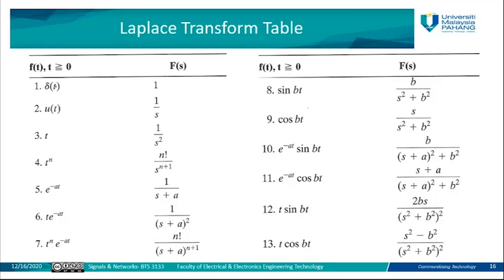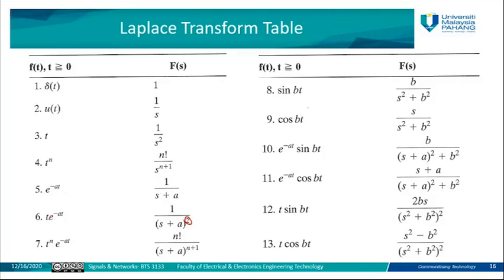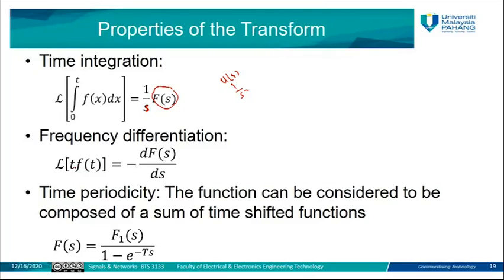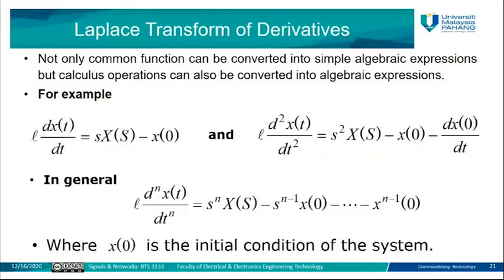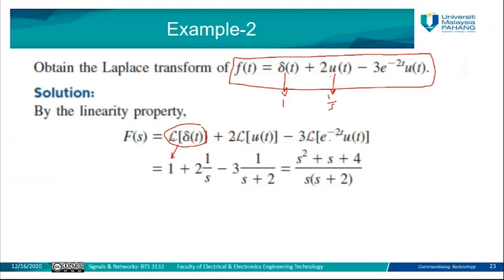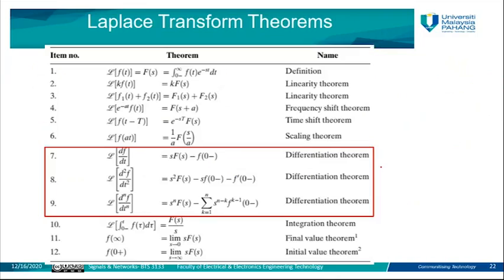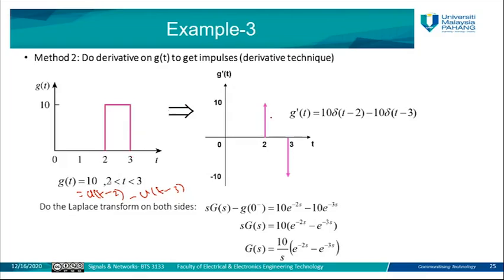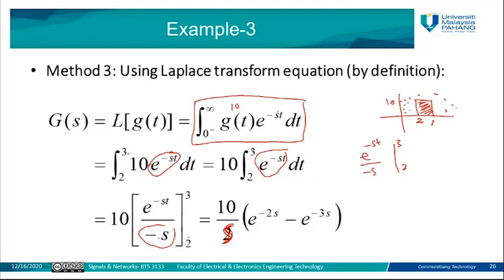BTS3133- Chapter 4-Part 2